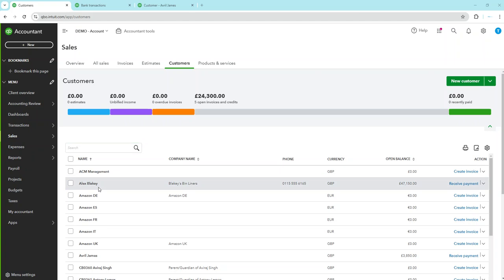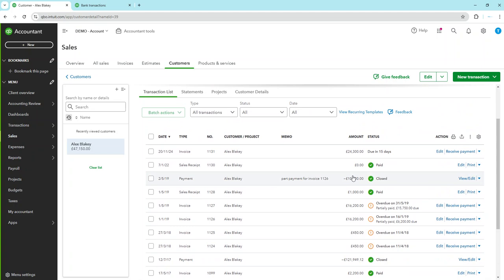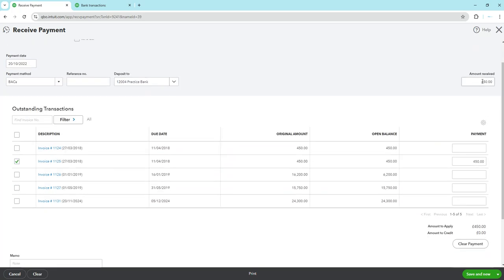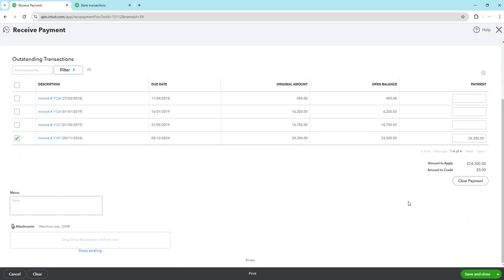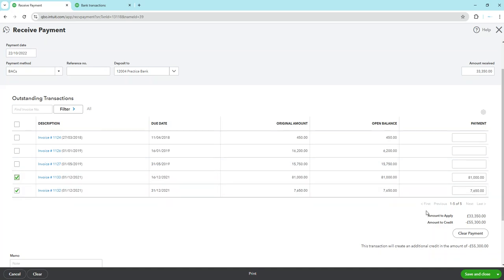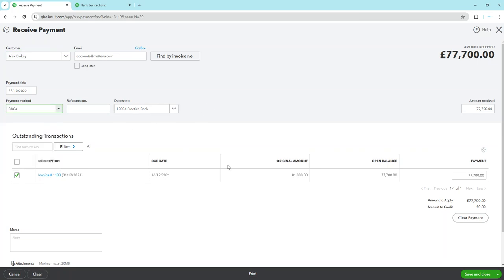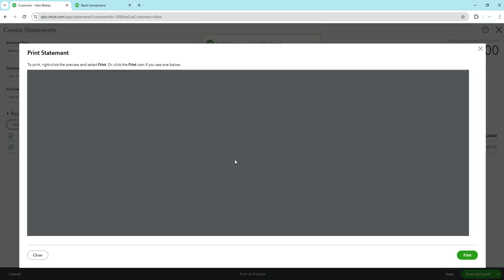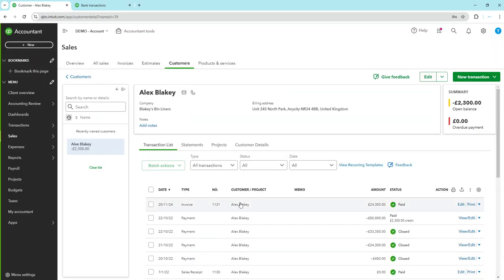Matching Customer Payments and Statements with QuickBooks